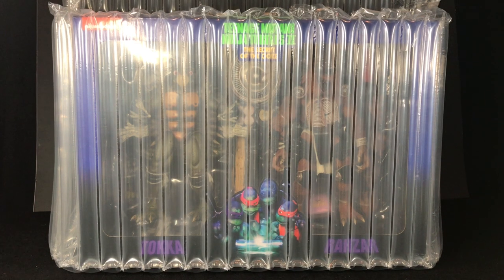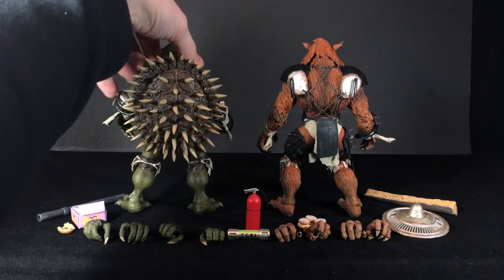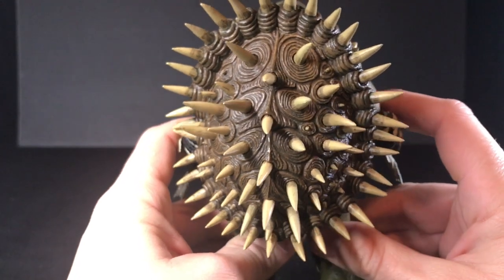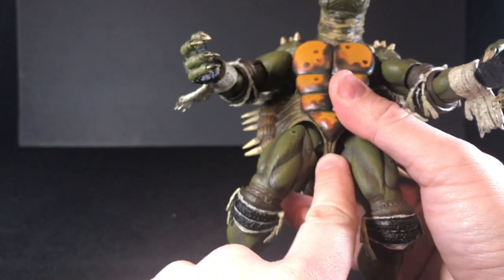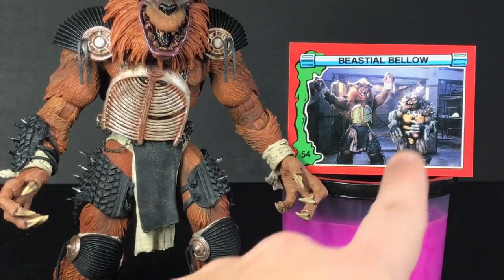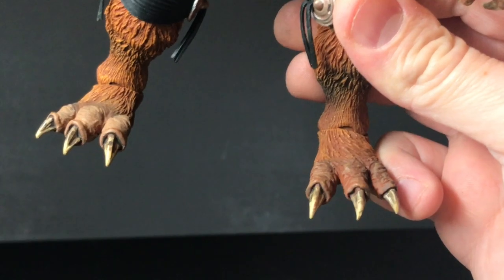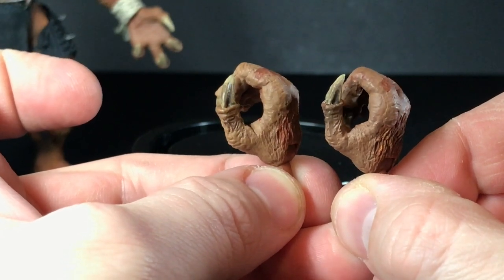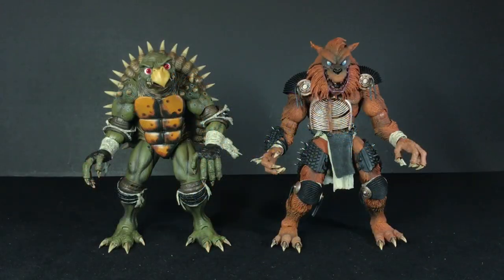TMNT NECA Tokka and Rahzar Review Teenage Mutant Ninja Turtles II Secret Of The Ooze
This is a review of the new NECA Tokka and Rahzar action figures.  In this video I show how these menacing mutants compare to their designs from the movie.  Are these 100% movie accurate?  Mostly haha.  Also coming soon I will upload a video comparing these guys to their Playmates counterparts from 1991.  Check below soon for video chapters.